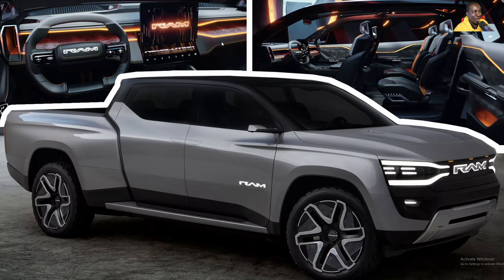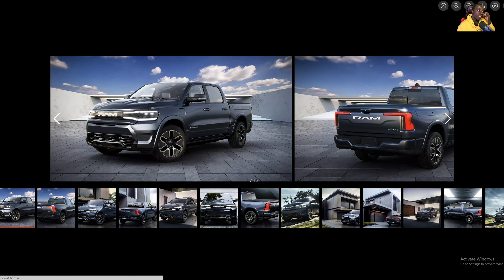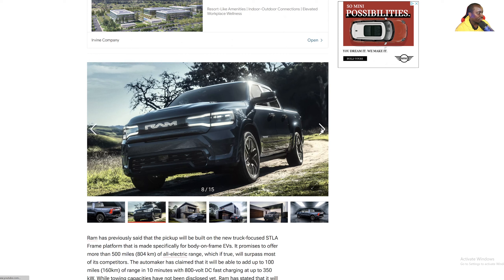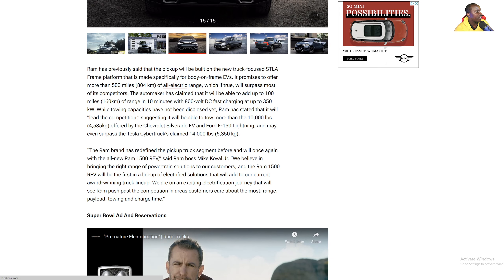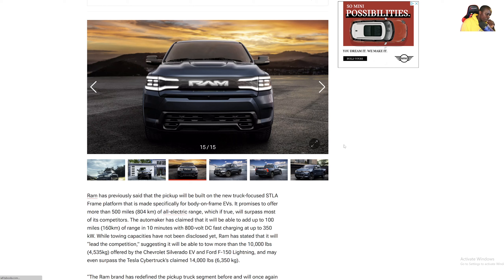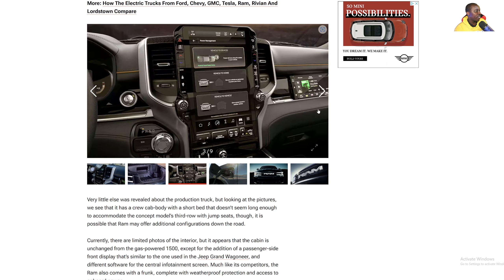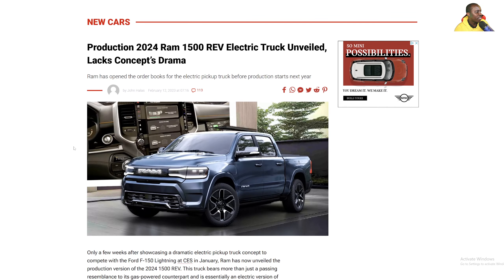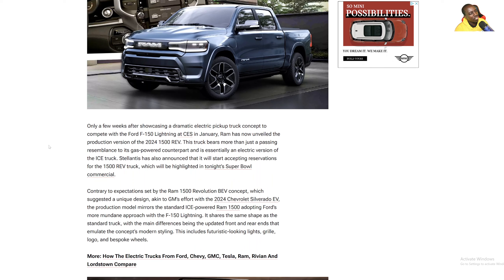Production 2024 Ram 1500 REV Electric Truck Unveiled, Lacks Concept’s Drama